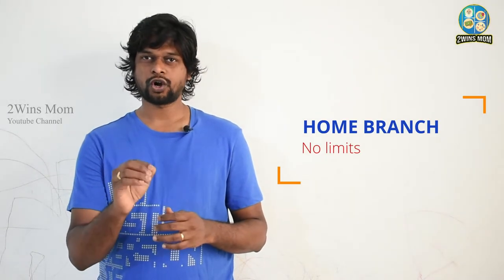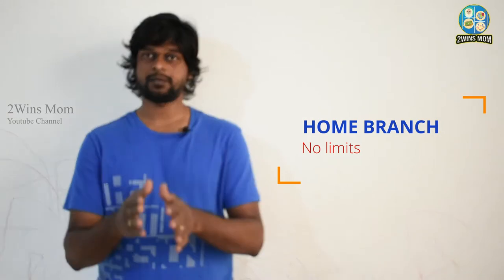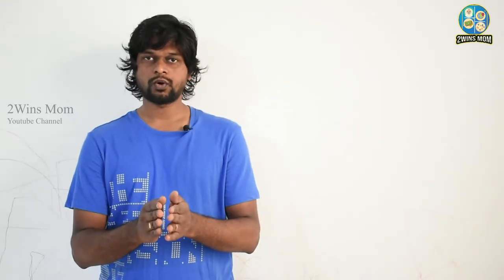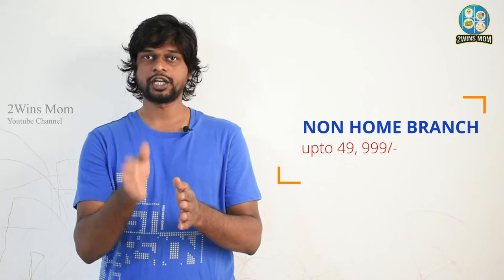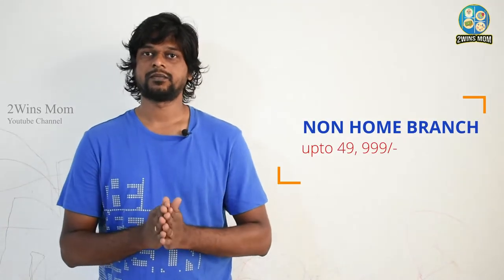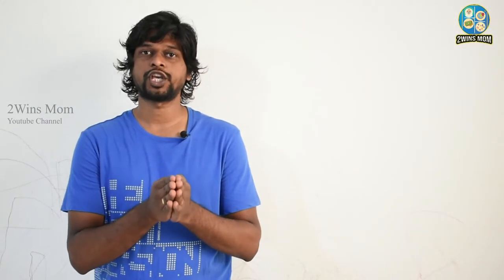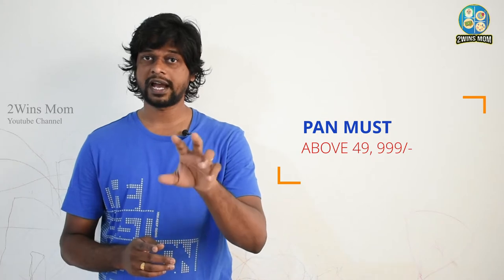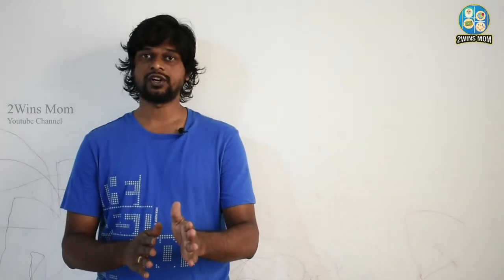How to fill sbi cash deposit / cheque deposit form | sbi cheque deposit / cash deposit form fill up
To deposit money in your account or any other account in sbi you have to fill sbi cash deposit form and also to deposit any cheque into your account you have to fill sbi cash deposit form.

So to fill sbi cash deposit form or sbi cheque deposit form, the detail procedure is shared in this video. so the sbi cash deposit form fill or sbi cheque deposit form fill will be easier after you watched this video.

and also to deposit the amount in sbi there is rules and limits are also there. so to know the rules procedure home and non home limits kindly watch the video and do subscribe for future videod